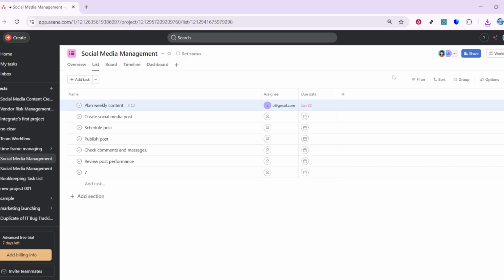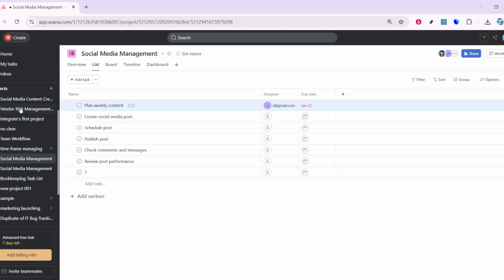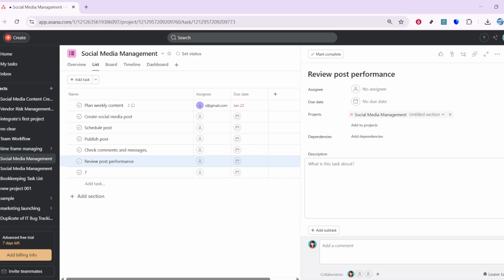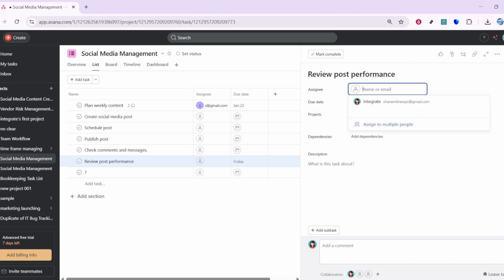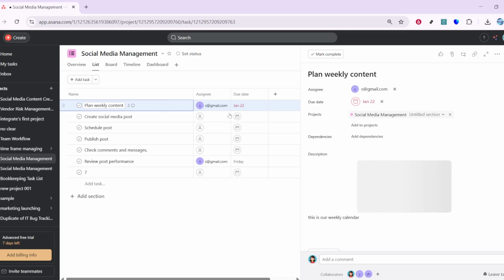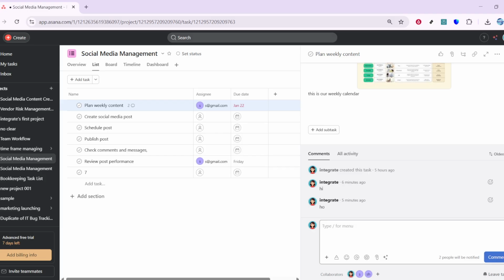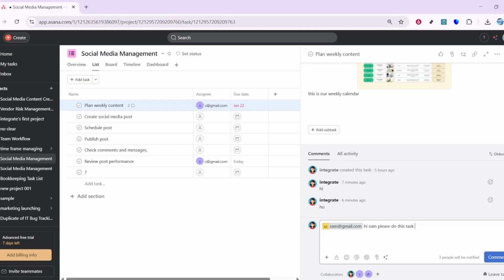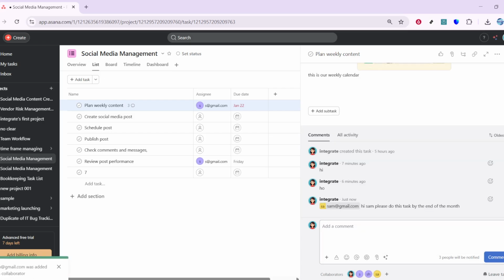How to Collaborate With Your Team Using Comments and Mentions in Asana Free Plan 2026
In this video We will show you How to Collaborate With Your Team Using Comments and Mentions in Asana Free Plan 2026.